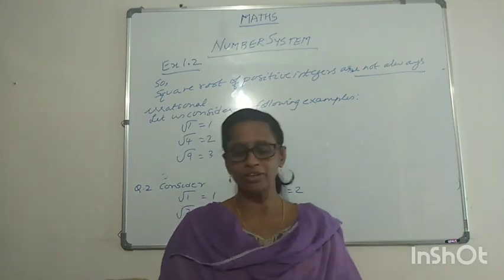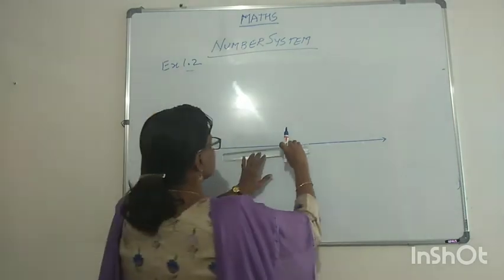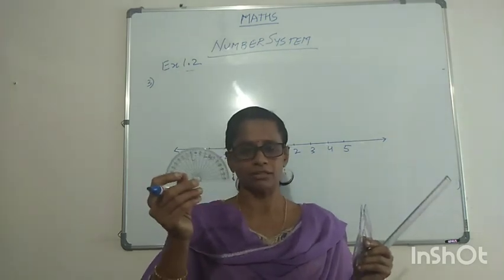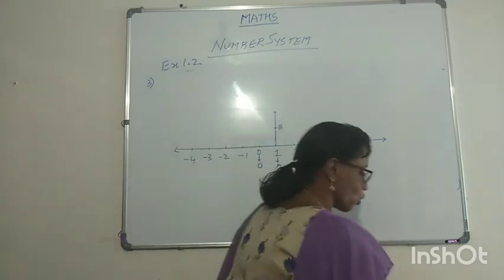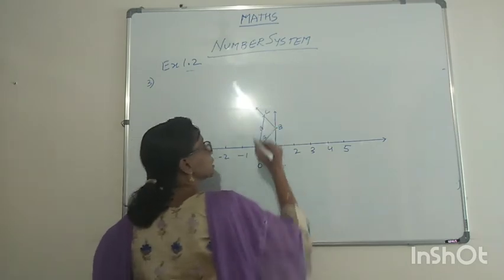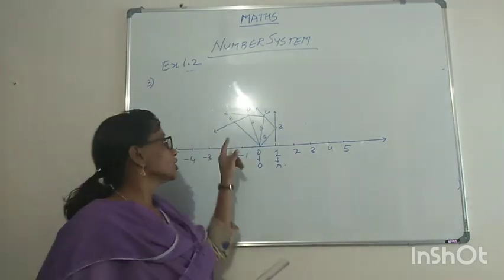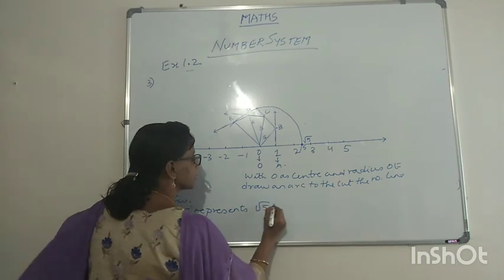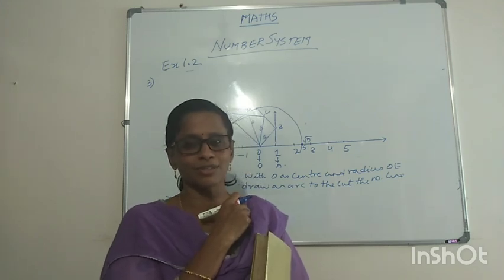9th MathsCBSE,chap1 ,Ex1.2,part2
This is the 2nd part .Here we try plotting root of 5 on the number line.We are using the method of square root spiral.The concept of squareroot spiral can be very creatively used in Art Integration projects too.